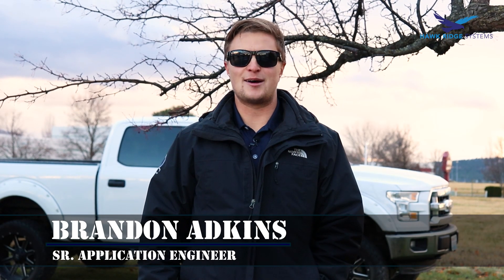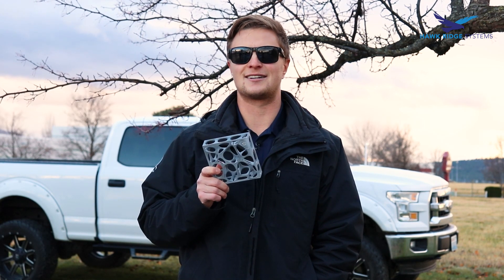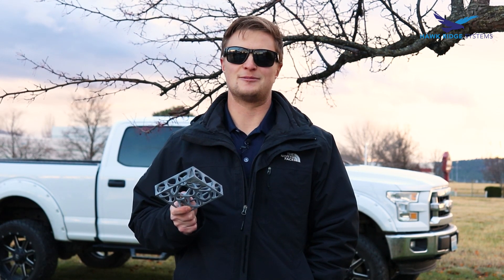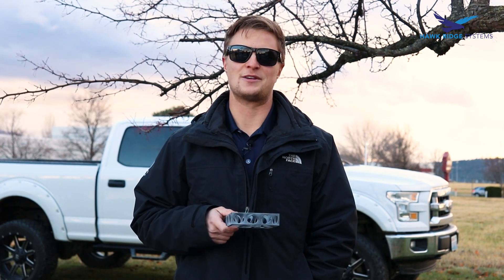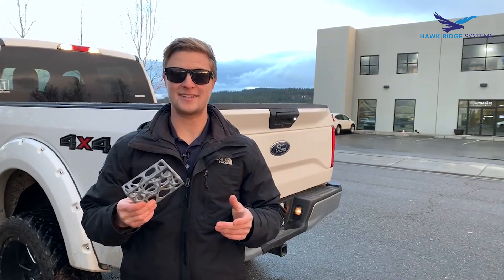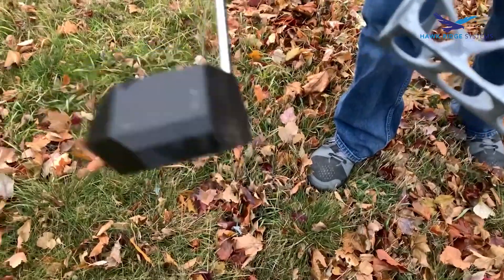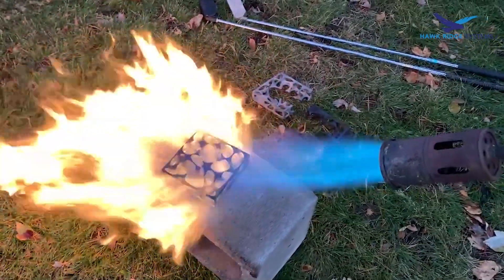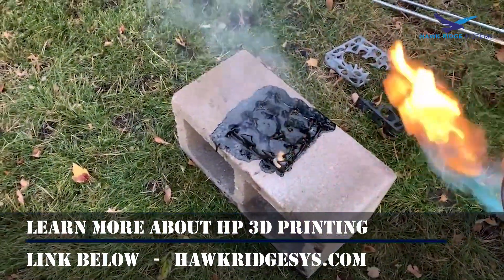How Strong Are HP 3D Printed Parts?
Welcome to the Break it with Brandon bonus episode! We're introducing the HP 3D printer line into our strength testing. In this episode, we put Vestosint PA-12 parts, printed on the HP Jet Fusion 5200 series, to the test!

These parts were not specifically designed for the situations we put them through, but they still held up shockingly well.

Timestamps to jump ahead:
0:00 Intro
0:58 In-Door Truck Step Test
1:10 Tow Hook Test
1:35 Drive Over Test
2:25 Golf Club Test
2:37 Fire Test